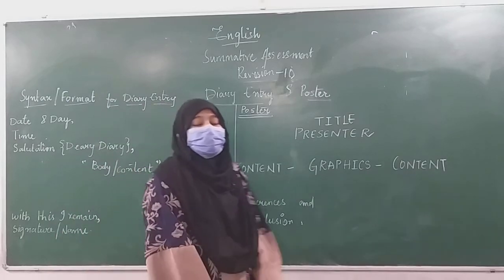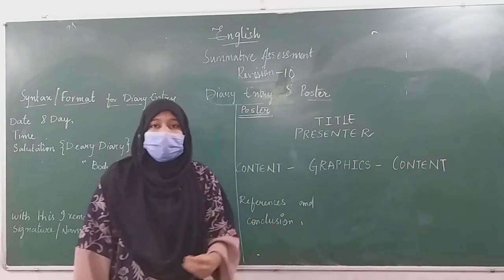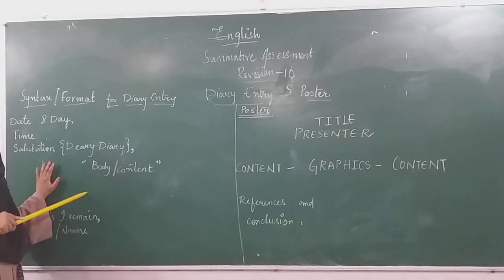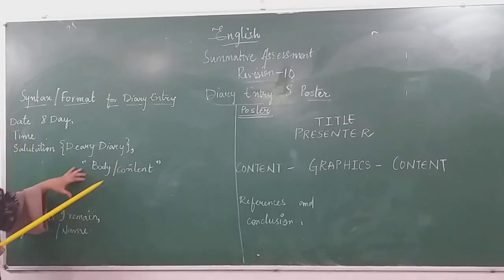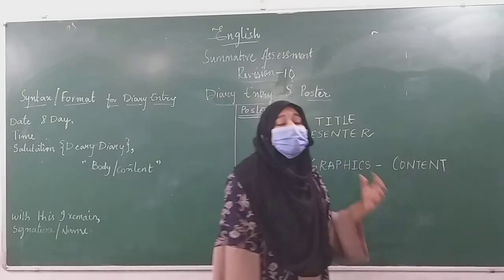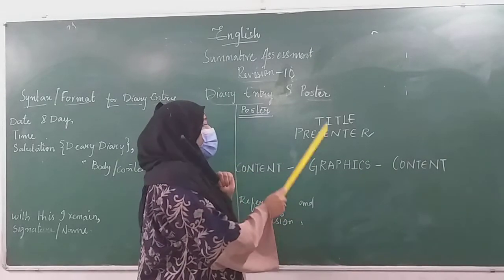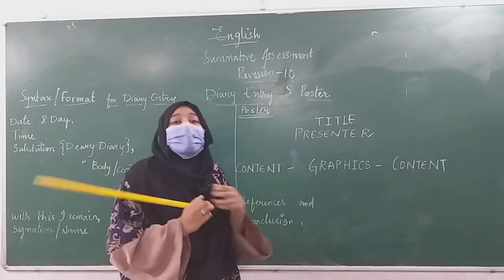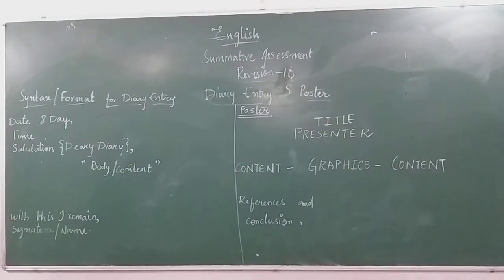Class 6 & 7 English Revision 10